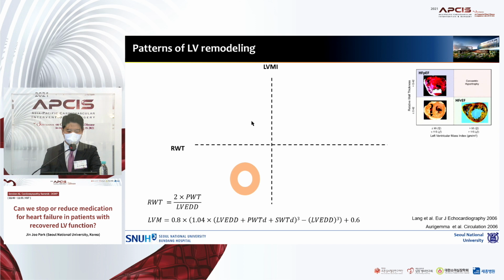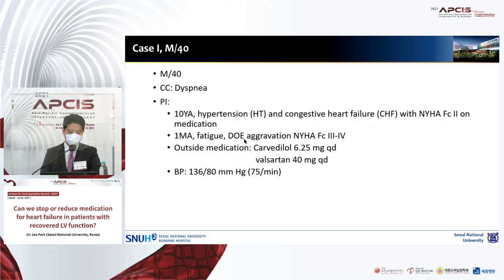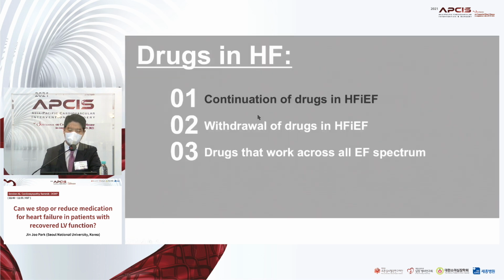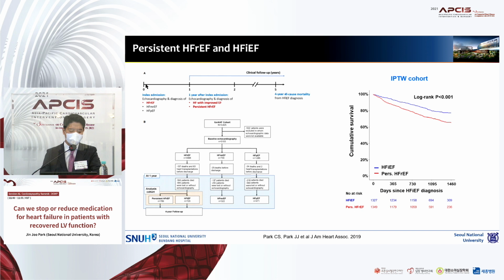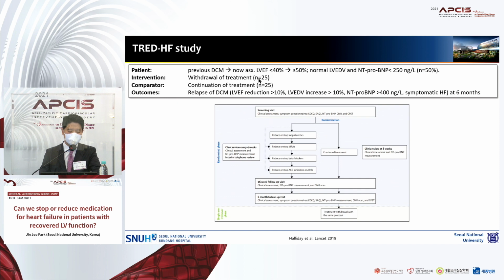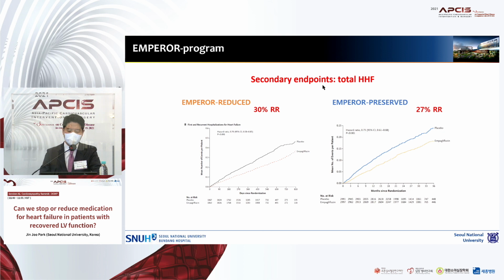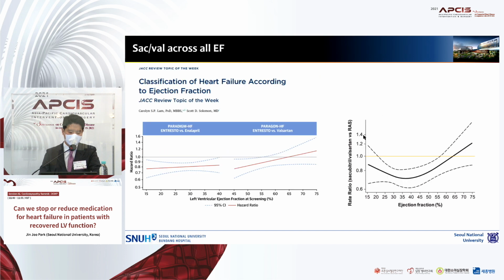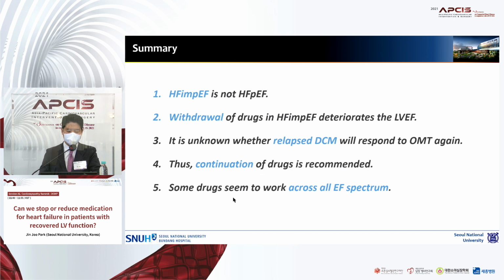Can we stop or reduce medication for heart failure in patients with recovered LV function?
APCIS 2021
Jin Joo Park (Seoul National University, Korea)